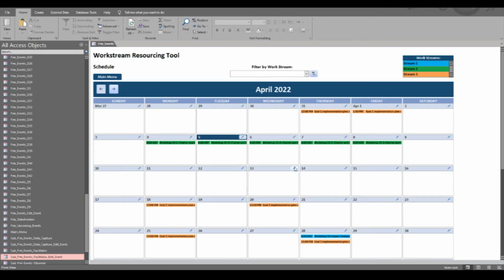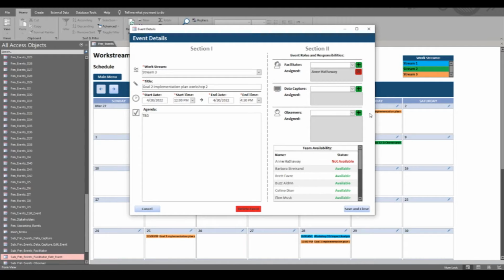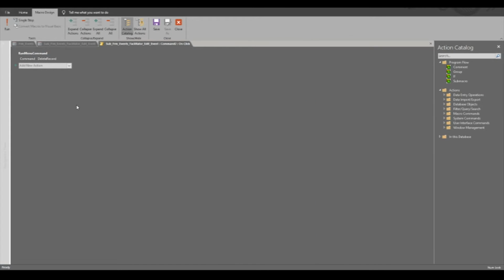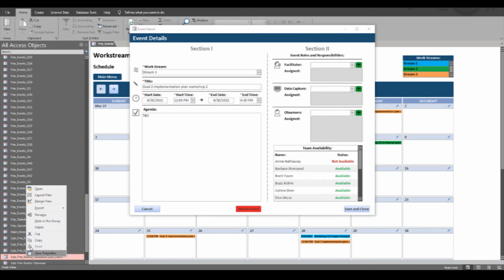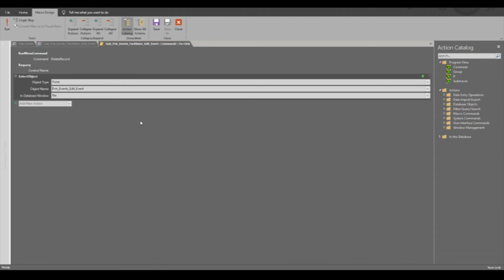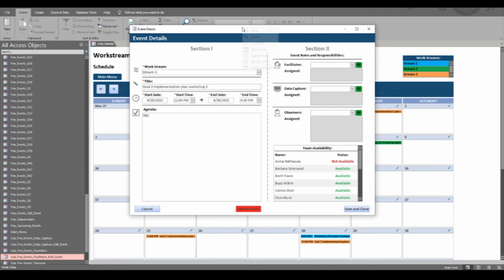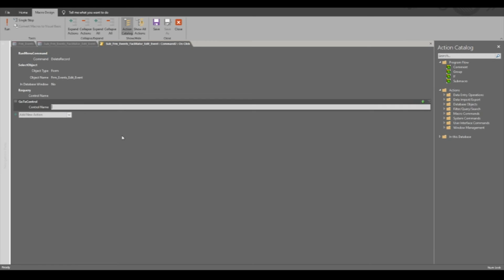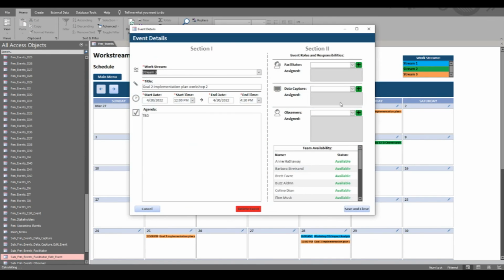Making One Subform Update Another WITHOUT VBA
This video teaches you how to have an on click action taken within a subform on main form update information contained on a different subform contained within the same main form.